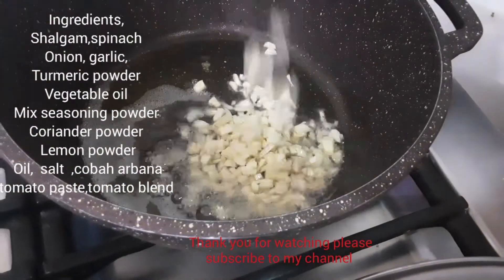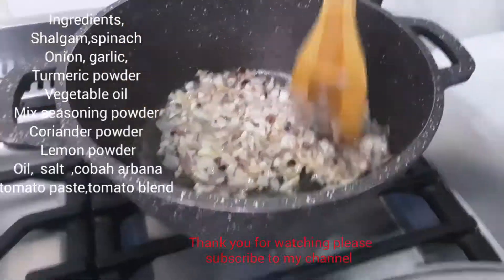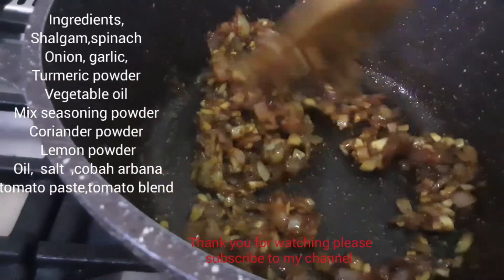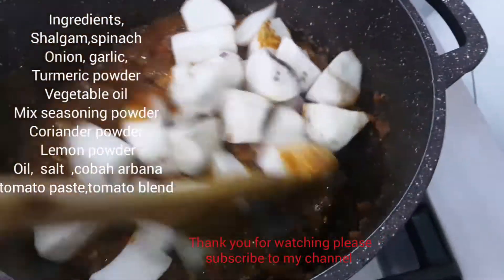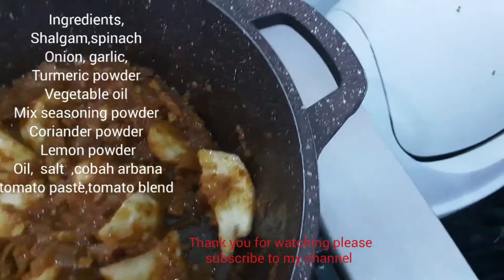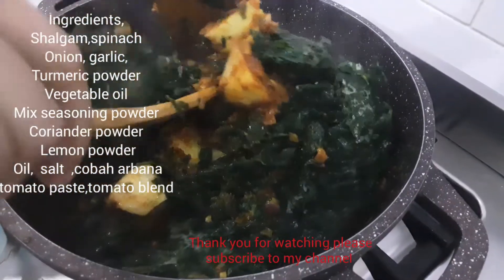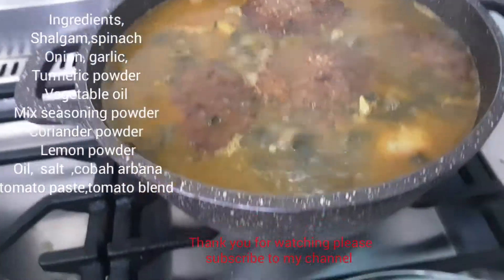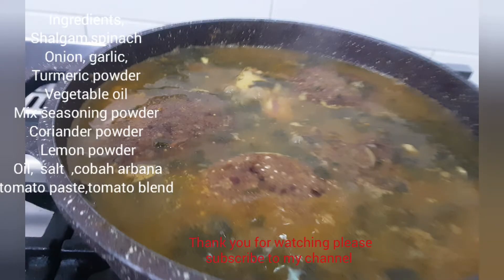Shalgam recipe with spinach and Cobah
Ingredients,
Shalgam
Spinach
Onion
Garlic
Turmeric powder
Paprika powder
Vegetable brought
Mix seasoning powder
Coriander powder
Lemon powder
Salt and oil
Tomato paste
Tomato blend
Cobah arbana